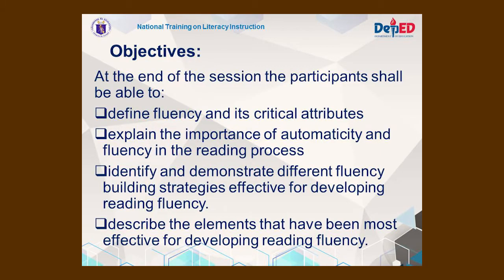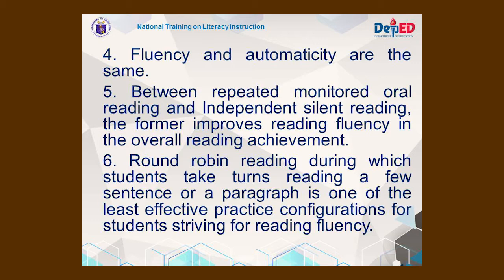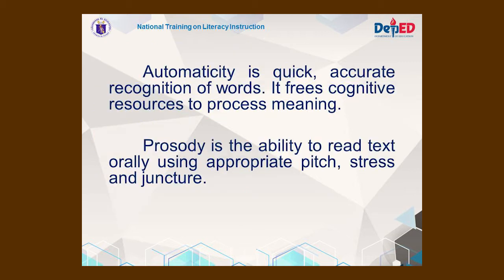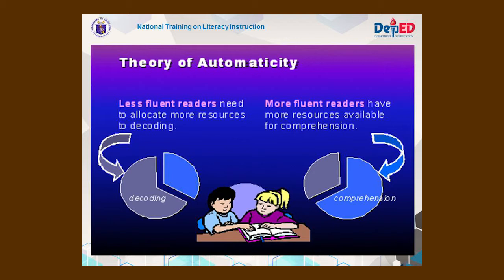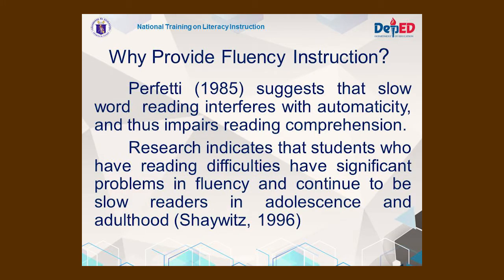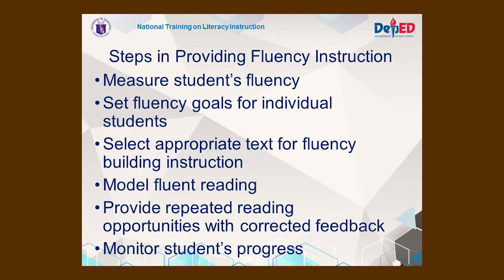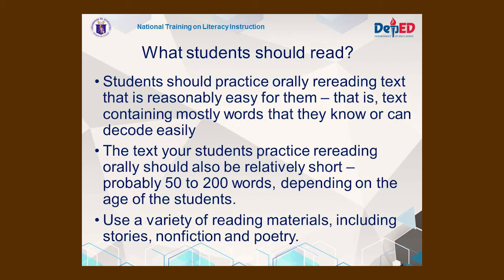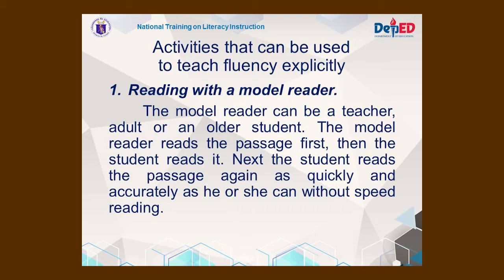Session 5 Video Direct Fluency Instruction for Developing Independent Readers